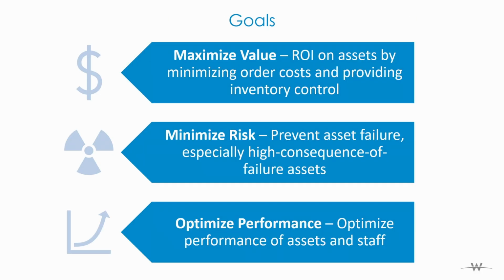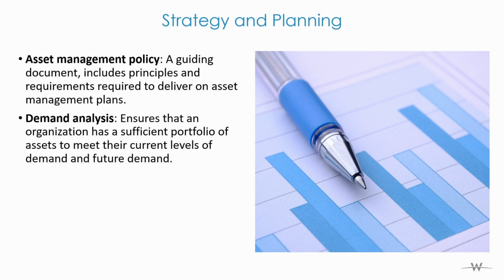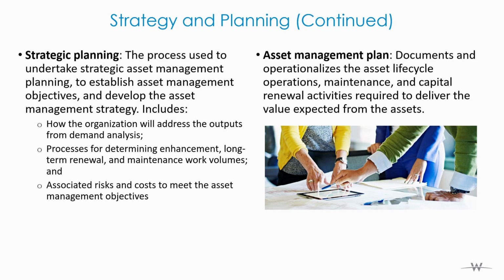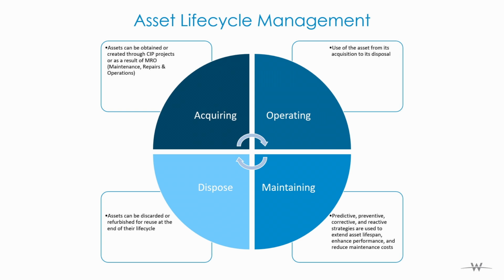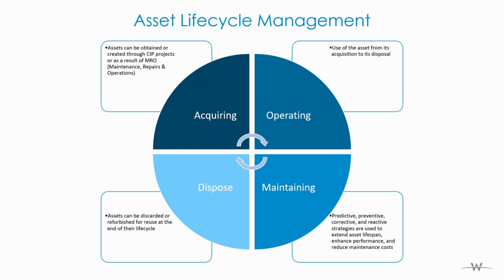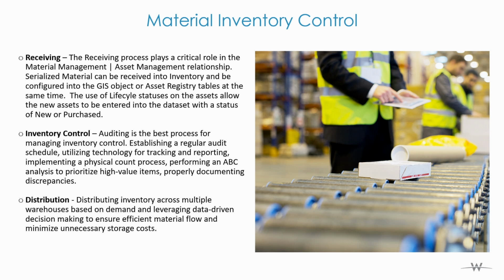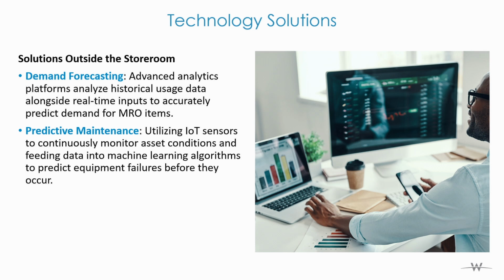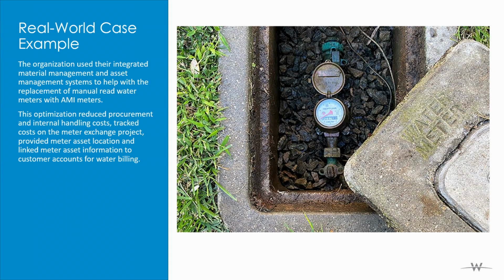Optimizing Asset & Material Management